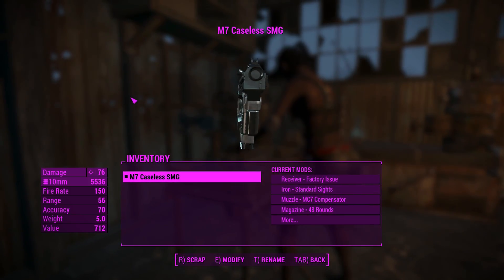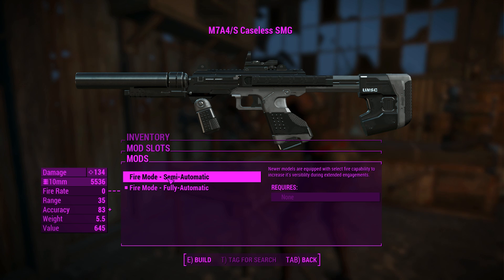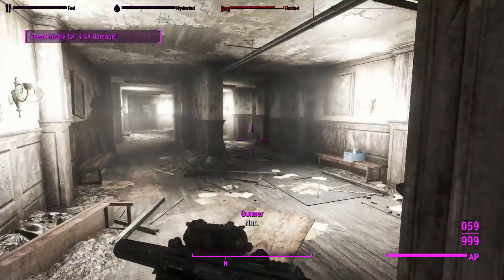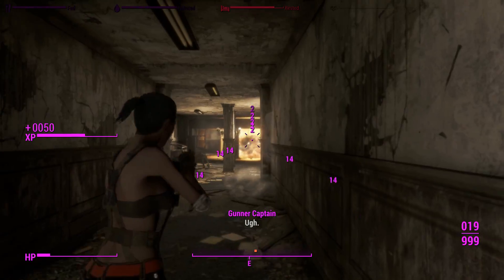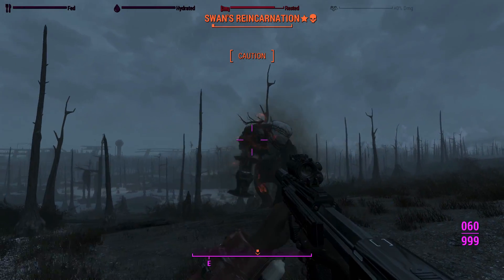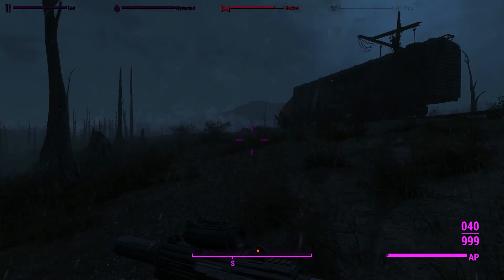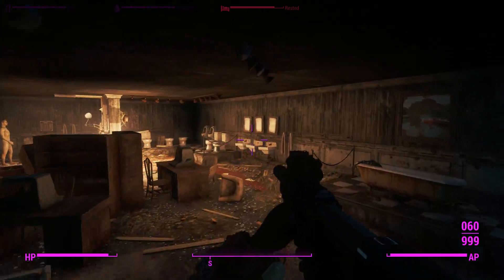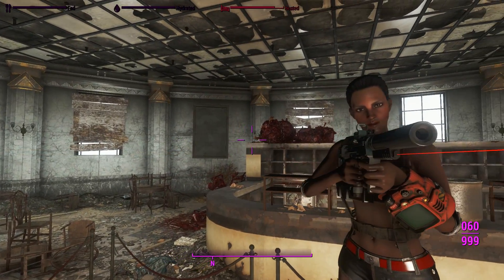Fallout 4: Weapon Showcases: M7 Caseless SMG (Misriah Armory)